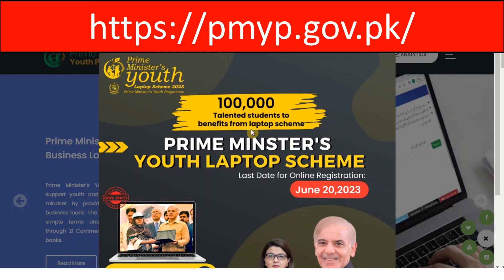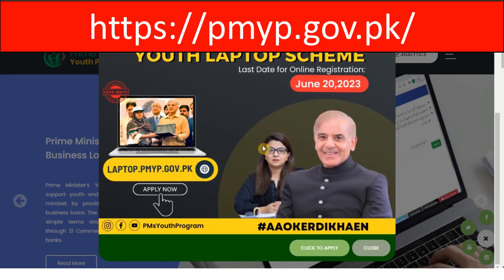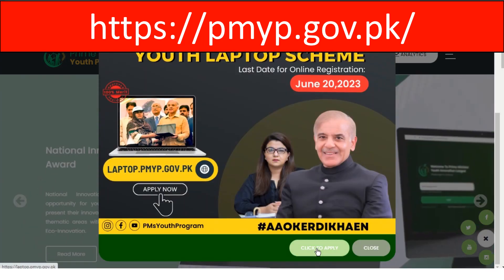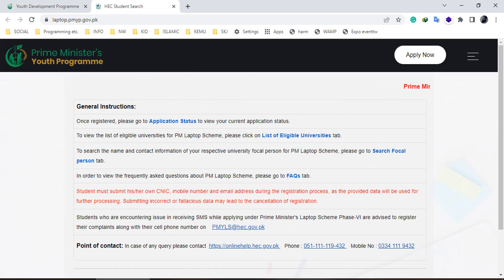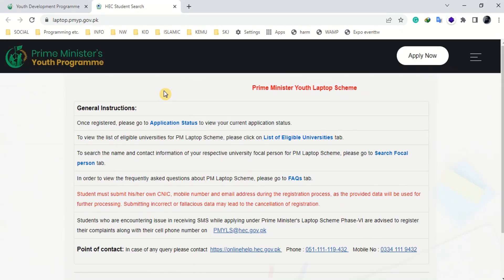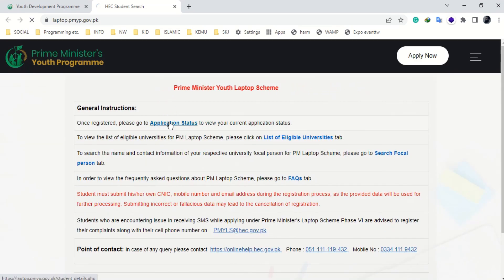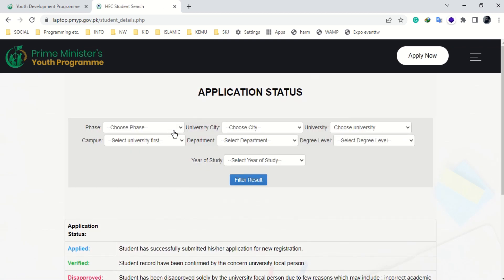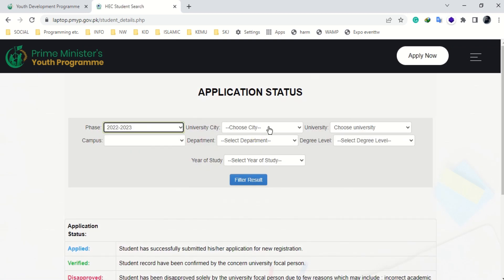Free Laptop Scheme under Prime Minister Youth Laptop program | Free laptop haasil karain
This video is about the free laptop scheme for the students of Pakistan under the Prime Minister Youth Laptop program. This video explains the official website to apply online for the laptop scheme, the registration process, filling in the data, and verification of application status for the said program.

Chapters:
00:00 Introduction and website for free laptop scheme
00:17 General Instructions and Guidelines for PM laptop application
00:42 Special instructions for registration under the prime minister free laptop scheme
03:40 How to check the application status of the youth laptop scheme

The topics covered in this video are:
Shahbaz Sharif laptop Scheme 2023 online application, prime minister laptop Scheme laptop model, register for free laptop, and PM laptop Scheme 2023 — A step-by-step guide.

The video answers the following questions related to the free pm youth laptop scheme:
how to apply for prime minister laptop scheme?
Who is eligible for government laptop scheme?
How to apply for government laptop scheme?
Is laptop scheme 2023 real in Pakistan?
What is laptop scheme in Pakistan 2023?
What is Prime Minister scheme laptops?
Is Pakistan government giving free laptops?
how to register for free laptop?
how to apply for free laptop scheme?
how to apply for free laptop?
How to apply for prime minister laptop scheme online?
How to apply for prime minister laptop scheme in pakistan?
How many laptops are being given for free to the students?